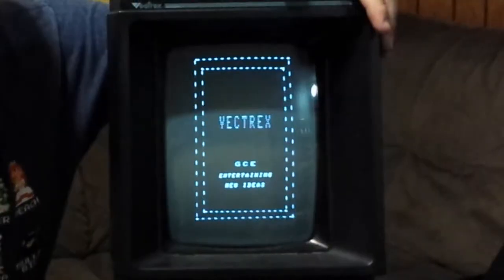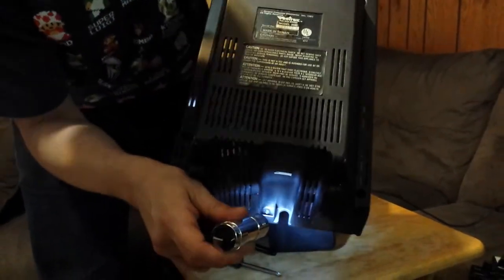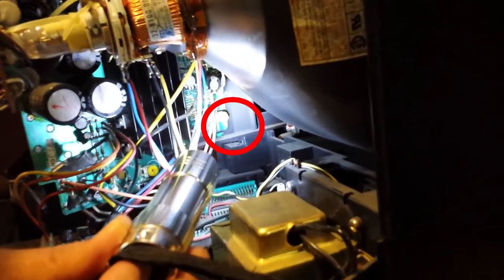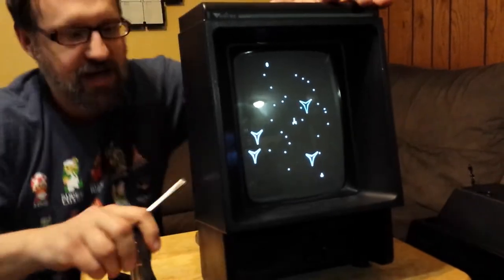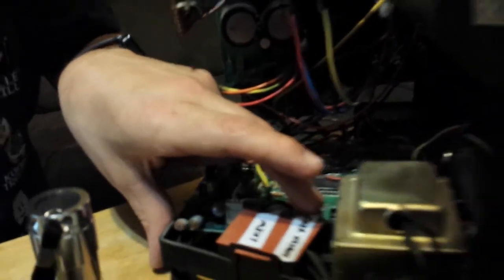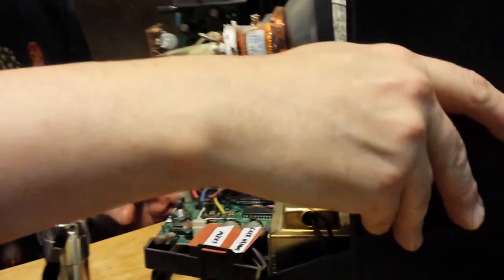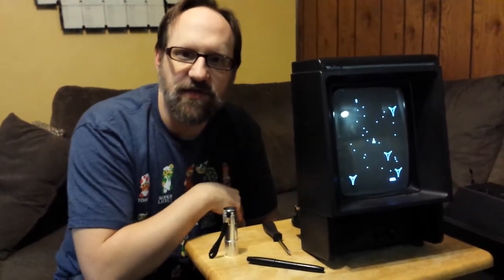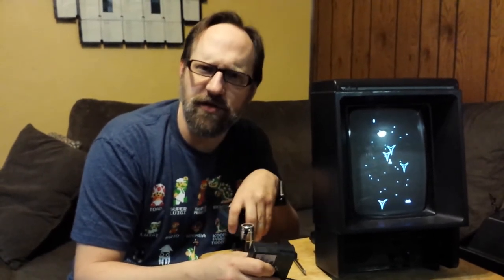Adjusting the Image on Vectrex Game Console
In this video, I switch gears from car problems and show off one of my favorite things- my Vectrex video game console!

The Vectrex  is a truly unique home video game system that came out in 1982. For starters, it was the only home game system to have it's own built in screen instead of hooking to a TV. The screen was oriented vertically just like the screens of most arcade games at the time, and it used vector graphics instead of raster, This made images with crisp unbroken lines instead of large blocky pixels.

The image on my Vectrex was off when I got it. The characters were tiny, badly skewed and in many places unreadable. The image on my screen was way off center, and stuff would happen that I couldn't see.

I did a little research and found people talking about being able to adjust these things, so I opened it up and looked for potentiometers  to mess with. This video will show you what I learned.